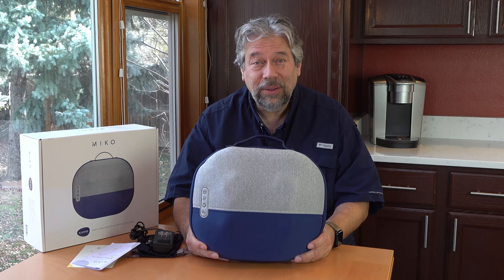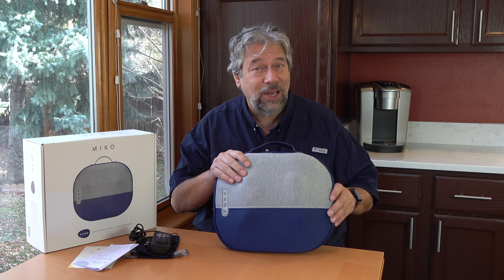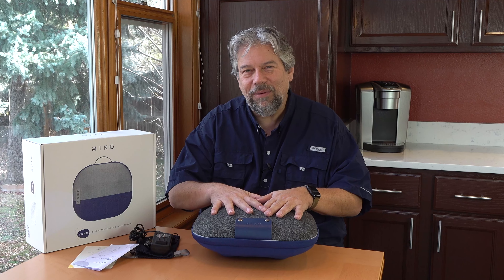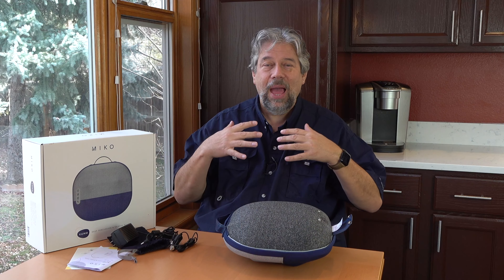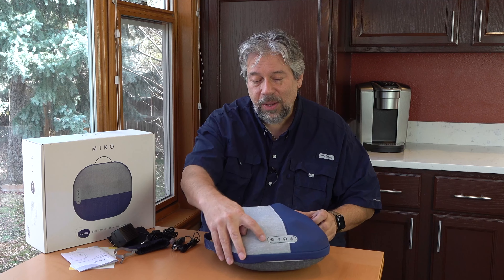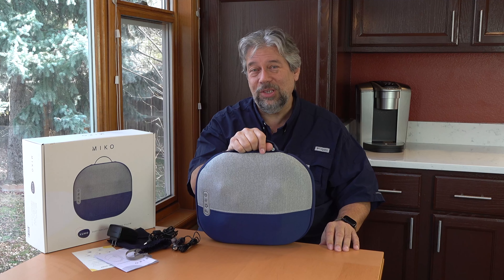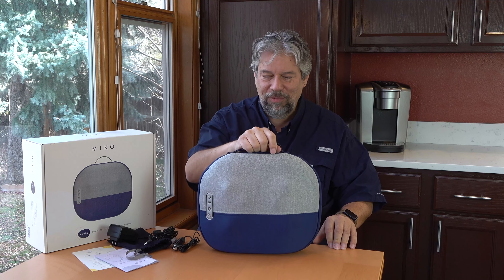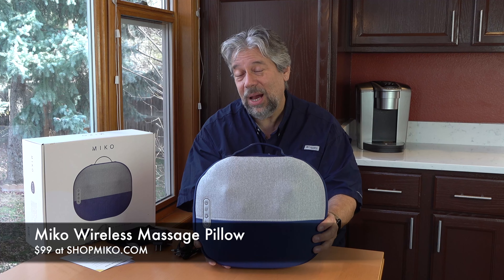Miko Wireless Massage Pillow -- REVIEW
Imagine a pillow that can deliver a warm, powerful massage, even if you're in the car, sitting at your desk, or laying on the couch and you'll understand why the Miko Wireless Massage Pillow is such a great addition to your health gear. But what really differentiates it is that it's wireless, with a 4-hour battery, and almost infinite flexibility because, finally, you're liberated from having to be near a power outlet. Tech expert Dave Taylor checks out the Miko Wireless Massage Pillow and finds a lot to like...